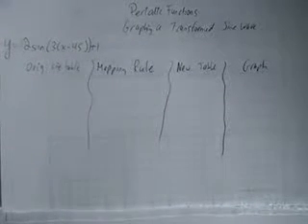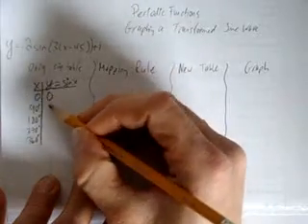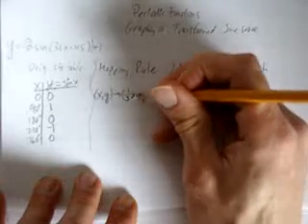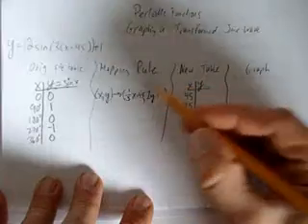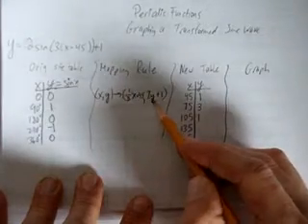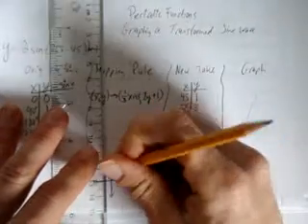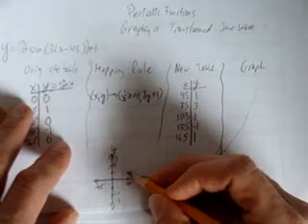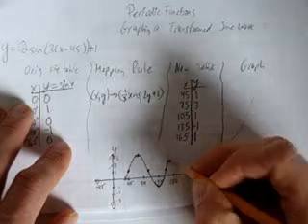GRAPHING A TRANSFORMED SINE WAVE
MAIN RELEVANCE: MBF3C MCF3M MCR3U MAP4C
This video graphs a sine wave using the mapping rule and the corresponding transformed table.